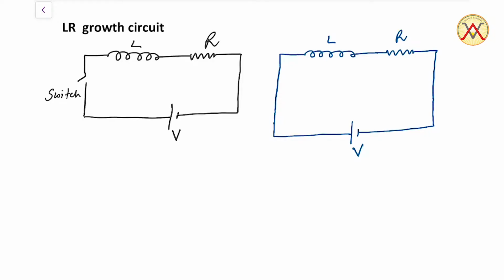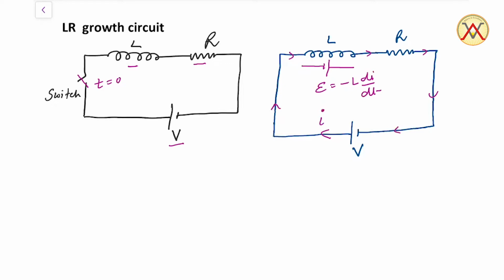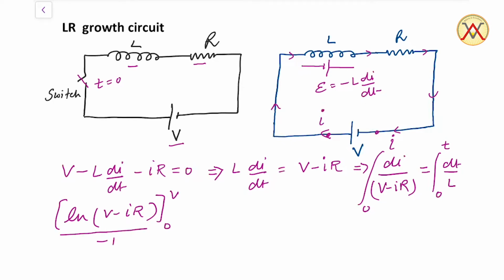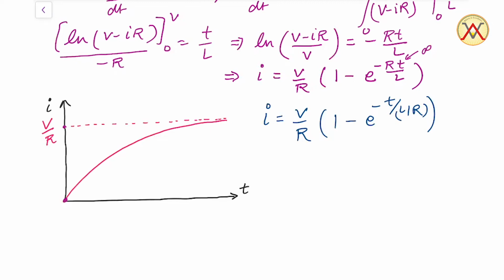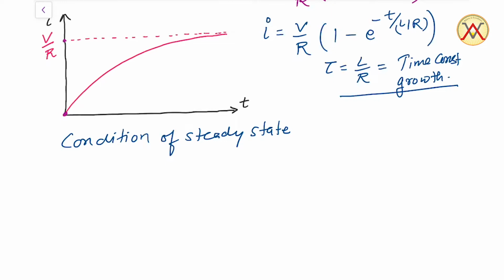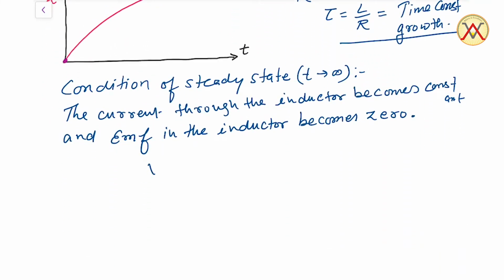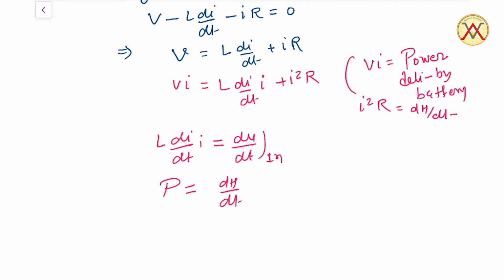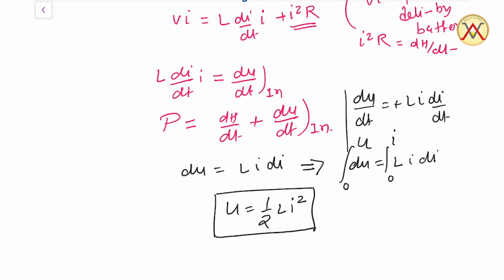LR Growth Circuit | EMI & AC | minerVA - Vibrant Academy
Growth and decay of current in L-R circuit In the beginning at t=0 when circuit is first closed current begins to grow at a rate, ... Hence, the time in which the current in the circuit increases from zero to 63% of the maximum value of Imax is called the constant or the decay constant of the circuit.

For Any inquiry Related to Minerva+ Live Classes